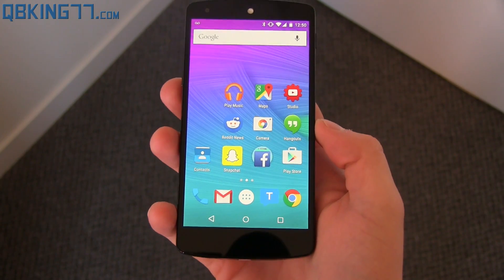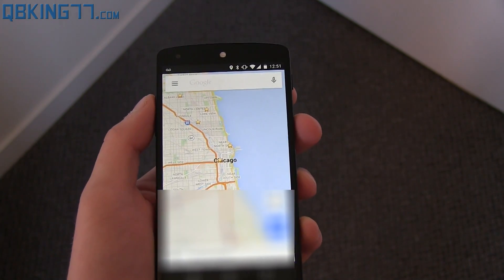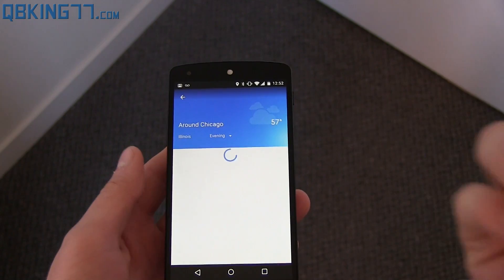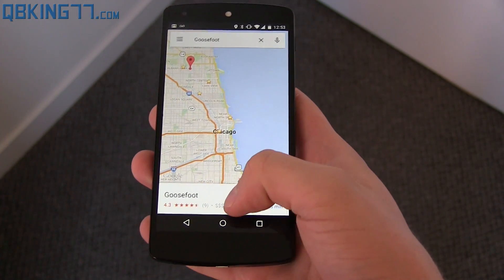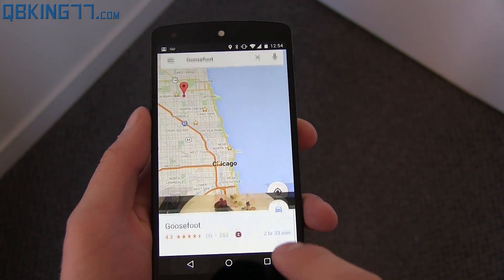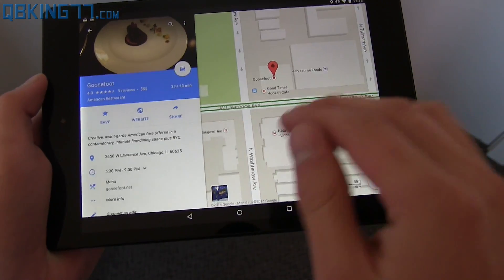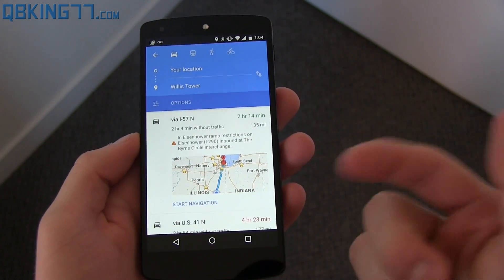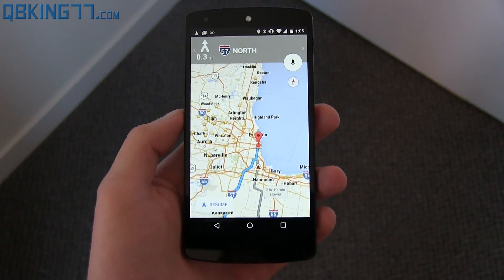Google Maps Material Design Review and Download!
Continuing with the roll out of Google Apps and Android 5.0 Lollipop's material design, Google maps has been released! The new Google Maps Material design brings an entirely new look to one of my favorite Google apps.